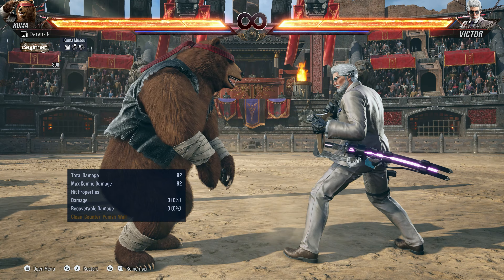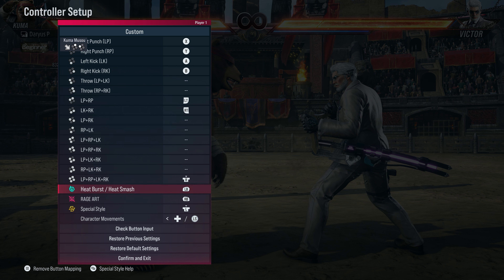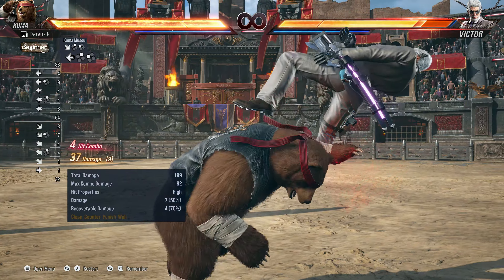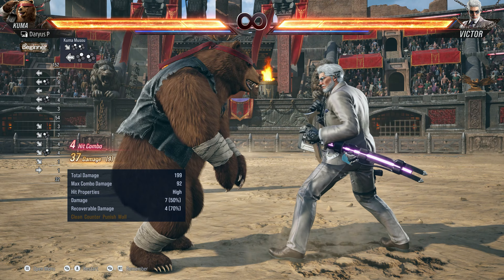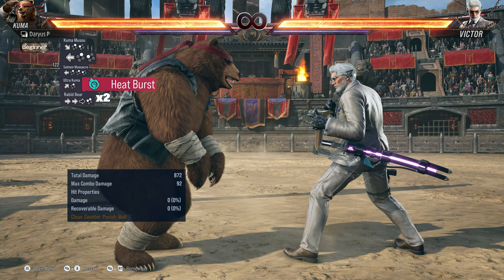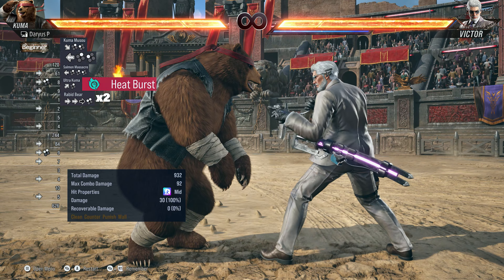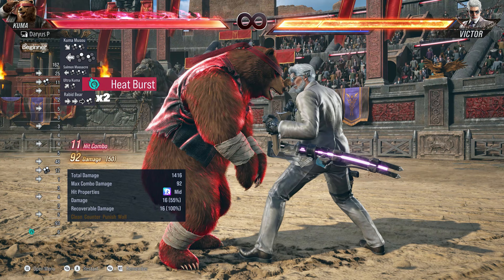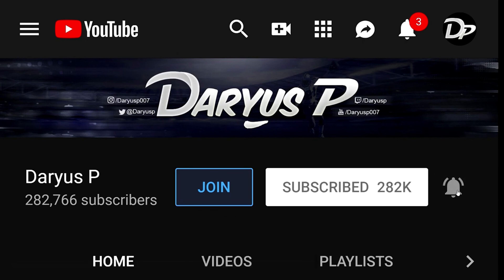Tekken 8 Kuma Combos - Tekken 8 Kuma Combo Tutorial Guide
Tekken 8 Kuma Combos - Tekken 8 Kuma combos tutorial guide